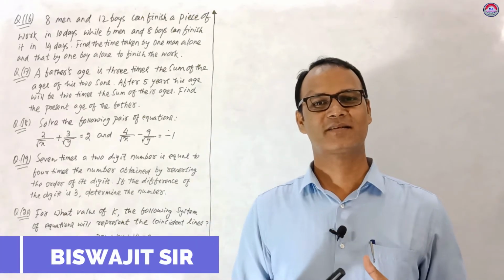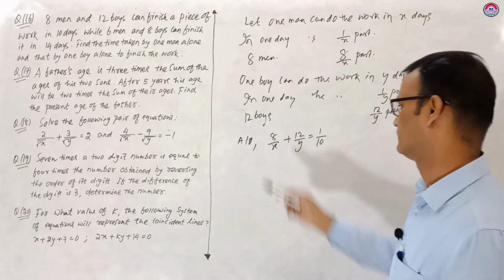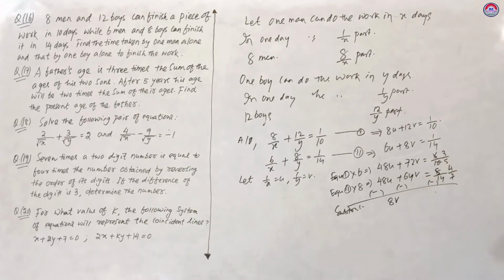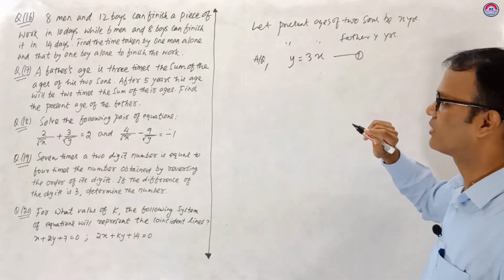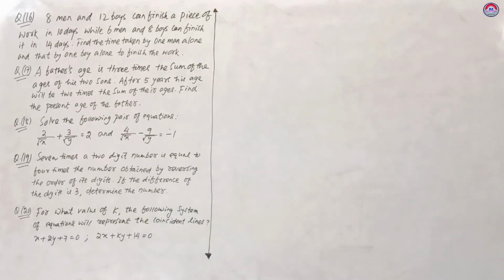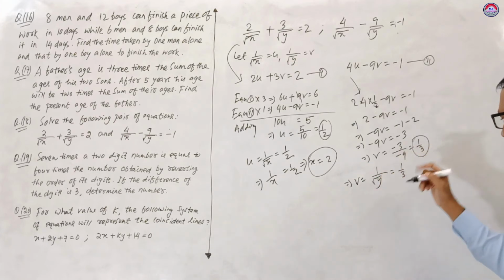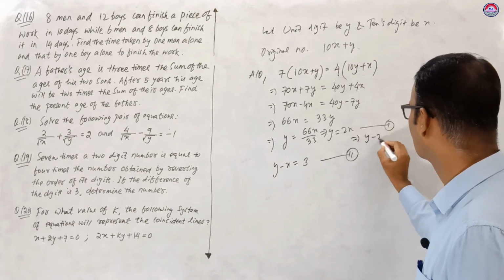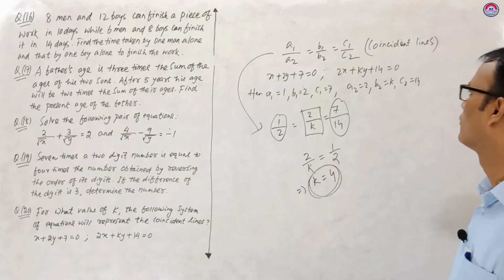PAIR OF LINEAR EQUATIONS IN TWO VARIABLES, PART-5, CLASS-10(MATH), IMPORTANT Q & A EXPLANATION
Hello Friends! This is PAIR OF LINEAR EQUATIONS IN TWO VARIABLES, PART-5, CLASS-10(MATH),IMPORTANT Q & A EXPLANATION . Here I have explained 5 QUESTIONS WITH SOLUTIONS in easy and simple ways. In my next videos I will make other Chapters. So Friends! Plz watch the video till d end.
Thank U. God Bless You. Keep Smiling.